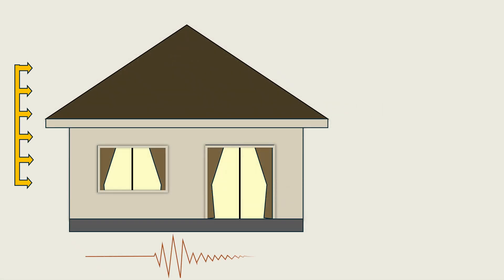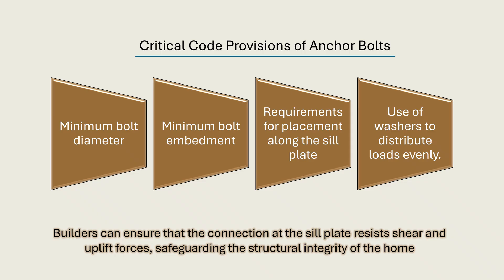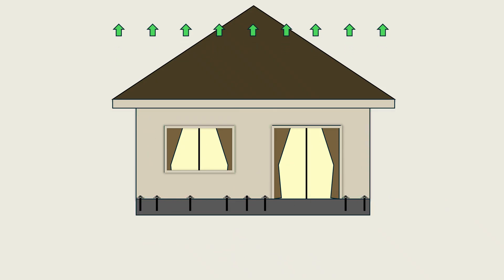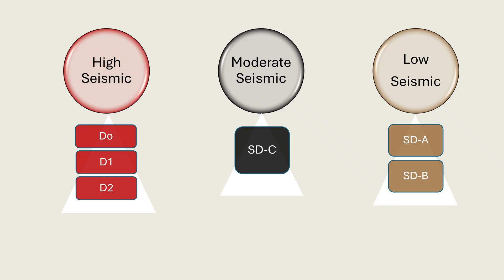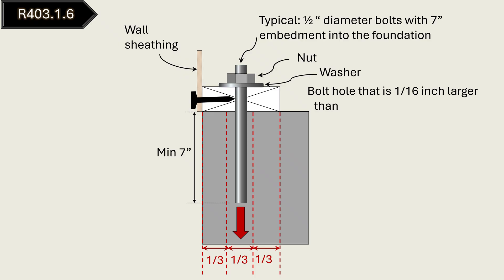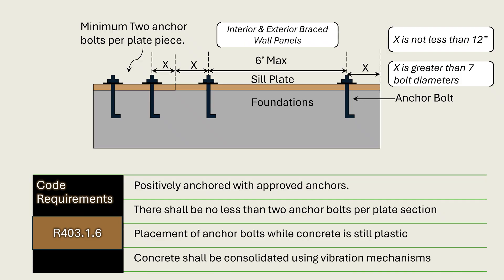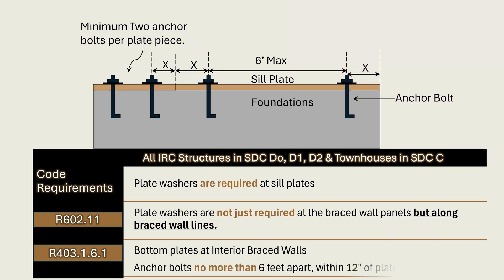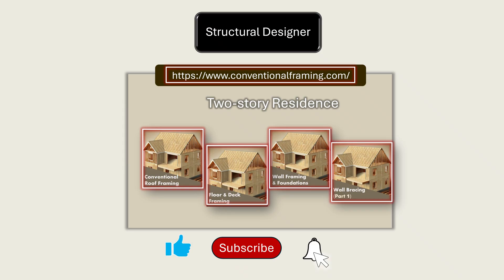Anchor bolts spacing at 4 feet or 6 feet?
for courses on wood framing design.

Anchor bolts are a critical connection in wood-framed residential construction. They secure the sill plate to the foundation, ensuring that wind 🌬️, seismic 🌎, and uplift ⬆️ forces are safely transferred into the ground. Without proper anchorage, walls can shift or even separate from the foundation.

In this video, we break down the anchor bolt requirements per the 2021 International Residential Code (IRC), with practical explanations, installation tips, and code references from Chapter 4 (Foundations) and Chapter 6 (Wall Construction).

🔑 Questions this video answers:

1. What do anchor bolts do in wood-framed residential construction?
2. What are the 2021 IRC code requirements for anchor bolts?
3. How far apart should anchor bolts be placed in a sill plate?
4. What is the minimum embedment depth for anchor bolts in concrete foundations?
5. Why are anchor bolts important for resisting wind and seismic forces?
6. What are common mistakes to avoid when installing anchor bolts?
7. Are MASA straps or other connectors allowed instead of anchor bolts?
8. What is the difference between in-plane and out-of-plane loads, and how do anchor bolts resist them?
9. Where in the IRC can I find anchor bolt requirements?
10. How do anchor bolts ensure that walls don’t slide or lift off the foundation?

📘 Want to go deeper? Check out our courses on timber-framed residential construction according to the IRC Code